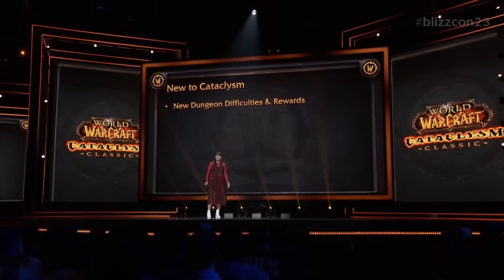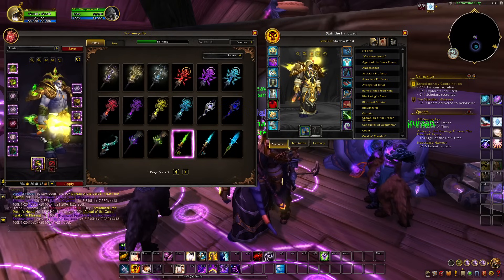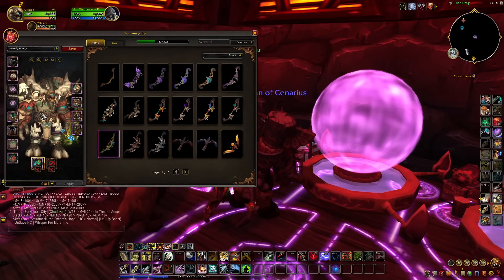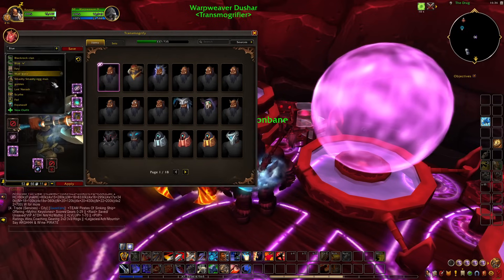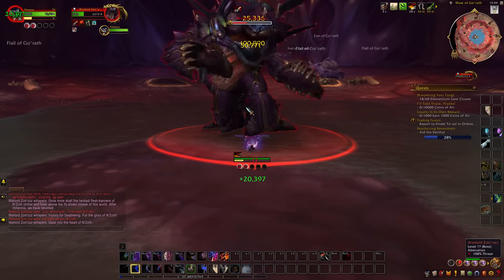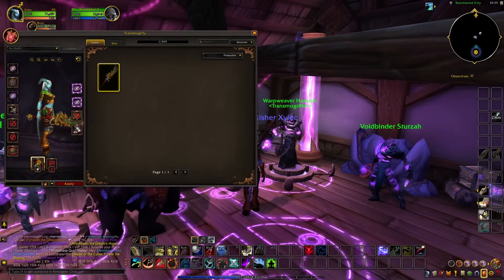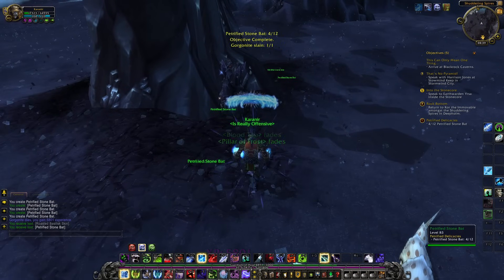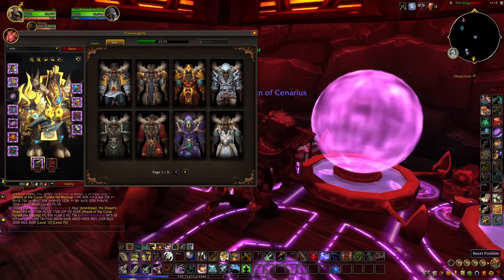Transmog In Cataclysm! | WoW Classic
When blizzard announced cata classic at last years blizzcon, one of the things they did reveal off the bat was the modern wardrobe system for the Transmogrification feature that was first implemented during original cataclysm - so today i'm gonna go over what this new and improved version of transmog is like.

Timestamps

00:00 Intro
01:58 Basics
07:26 Unknown Elements
08:07 Weapon Illusions
08:46 Legendaries
10:22 Hidden Items
10:58 Leveling Tmog
11:51 TRASHmog
12:27 War Within Changes
13:28 Outro